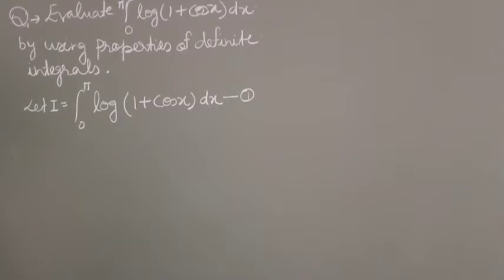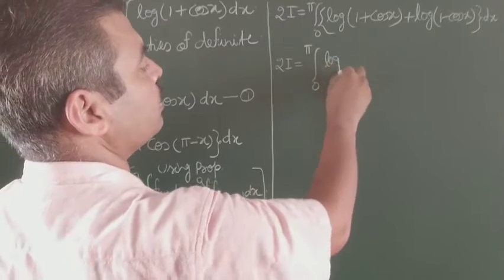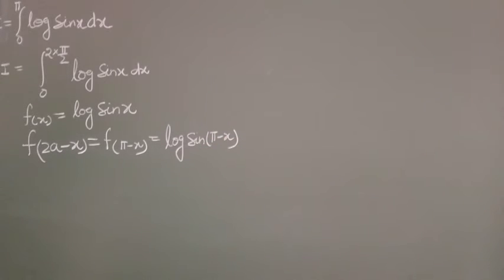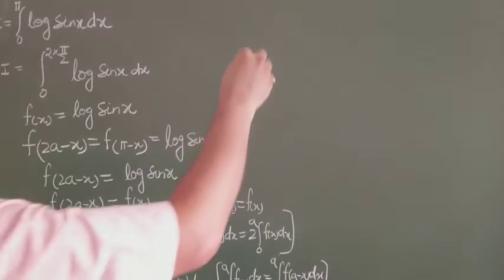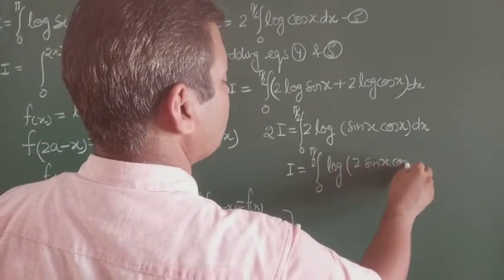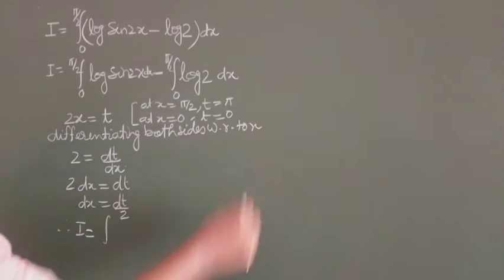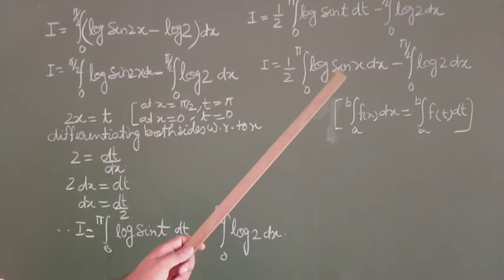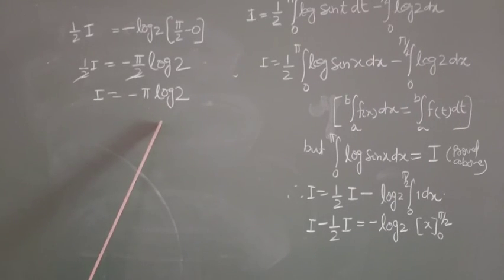Questions based on Properties of definite Integrals lll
Class XII,Mathematics, Chapter 7,Integrals